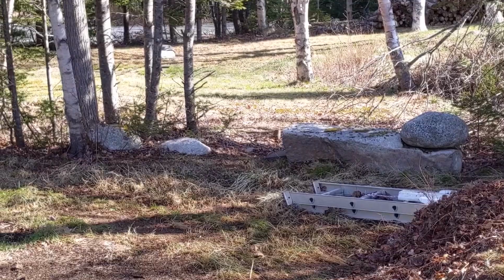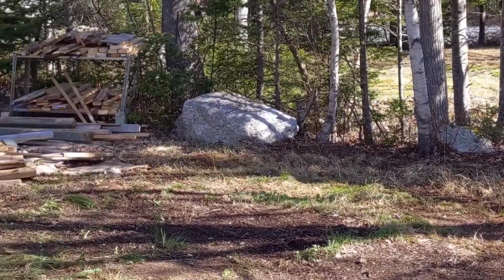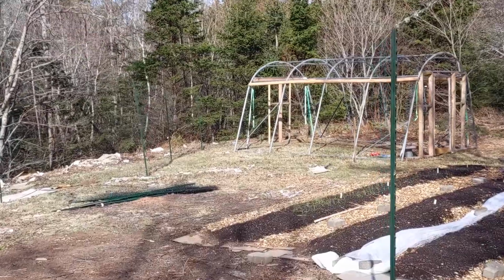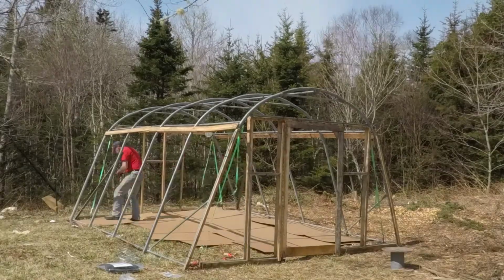Chefs Garden Soil Arrives, Moving the Greenhouse.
Time to see the garden come together. I move the soil, build the beds and for the bees, a Wild Flower Garden. Making the most of the stay at home directives and creating something great!

With your help, I can deliver more content sooner to you.

Comment on how I can help you save money with your meal planning.

Items and tools used in the making of this video:

Patrons who I love to cook with:
Your name could be here

Chef Mike